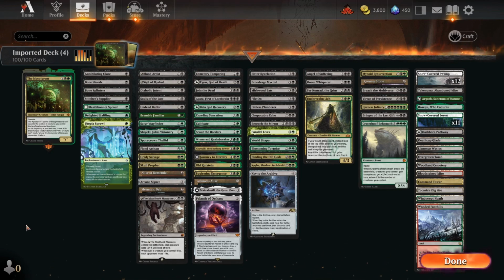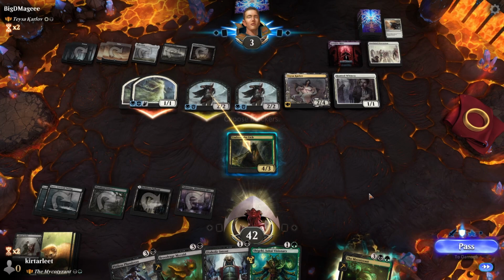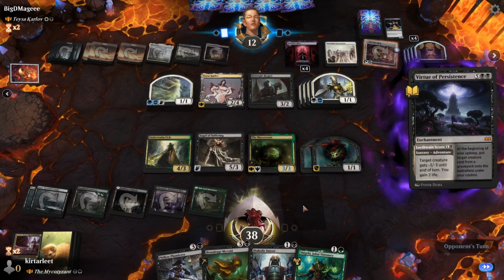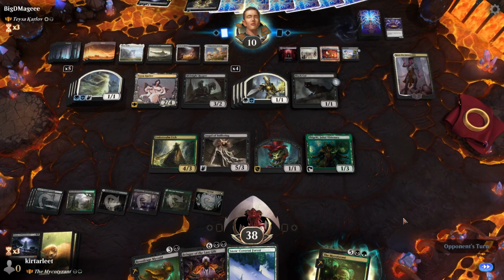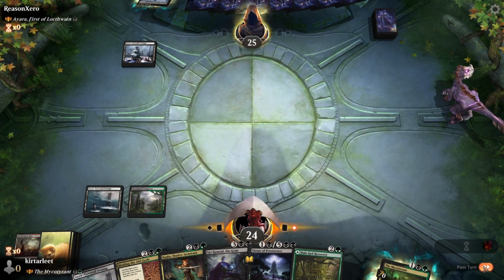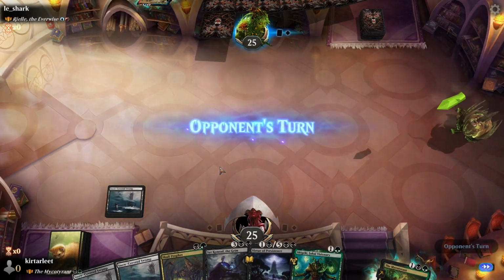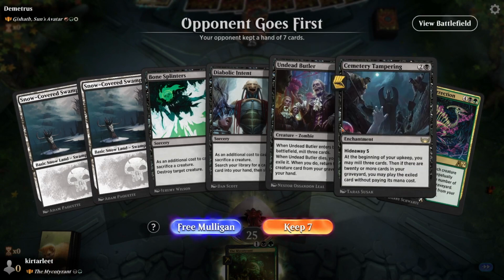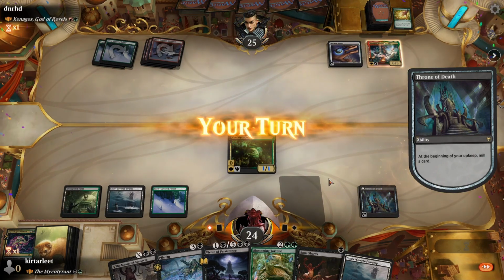The Mycotyrant (MTG Arena - Historic Brawl)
Today we are the tyrant, the mycotyrant that is!!! We will mill, Descend and go wide with many fungi bois.